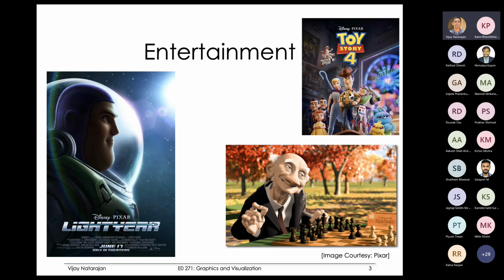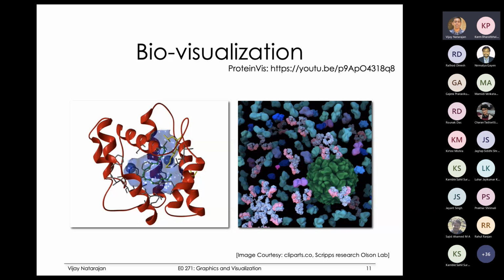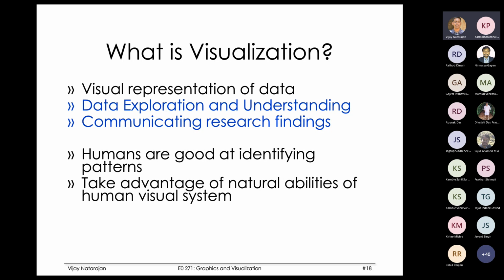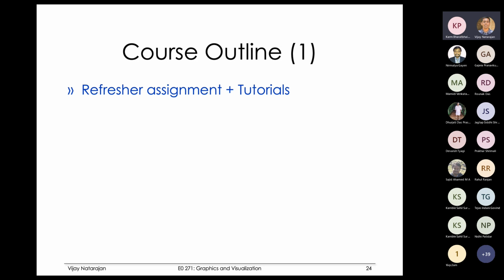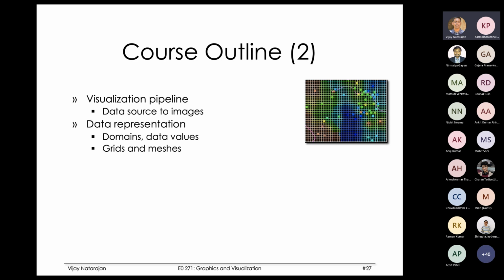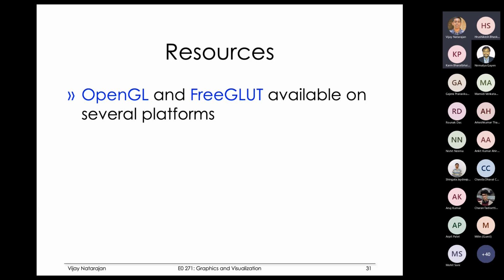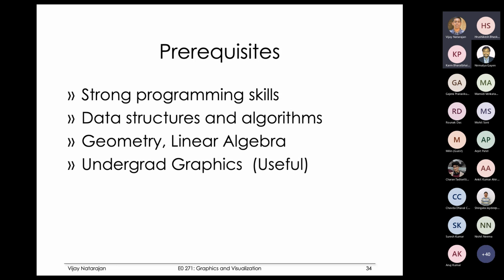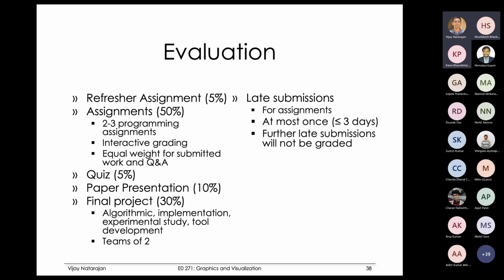E0 271 : Graphics and Visualization : Course Overview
Lecture Topic: Course Overview
Course: E0 271 Graphics and Visualization
Instructor: Vijay Natarajan